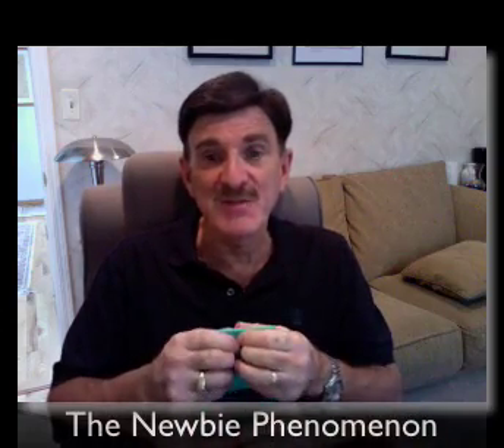Why Would An Internet Marketer Love His Little Blue Pad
Sure you can use a PDA or even an iPhone but I'll stick with my Little Blue Pad when it comes to helping me focus on the tasks at hand there just is nothing like my little blue pad.Why...listen to find out!